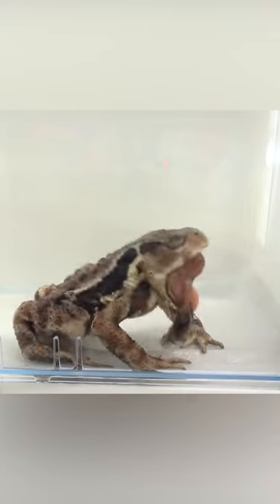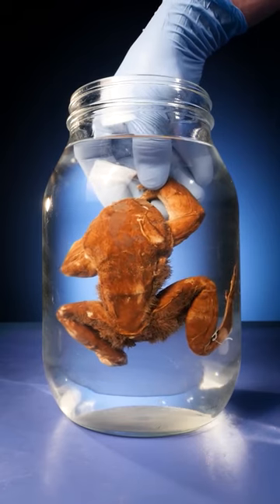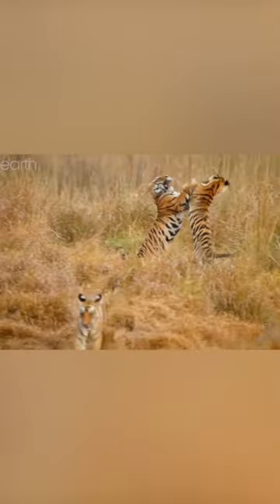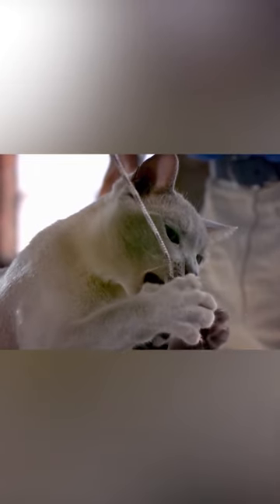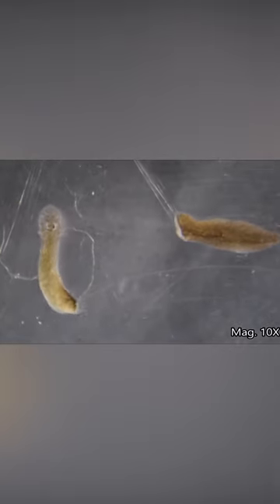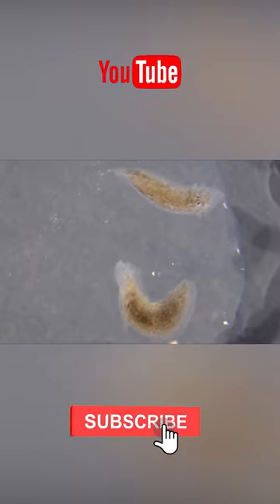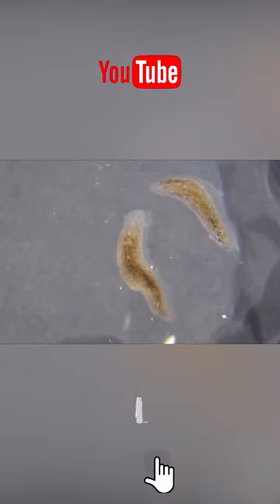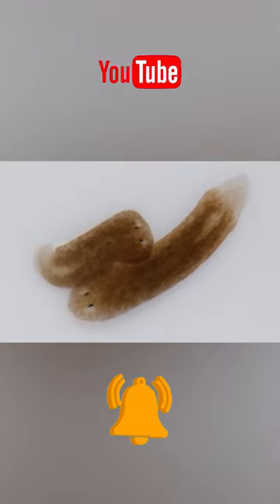Regeneration from the fantasy genre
What about retractable claws? The hairy frog, also known as Trichobatrachus robustus, can easily boast about them. When it senses danger, it, like our old friend Logan, extends claws. Now, you might say that this is not something new, as cats have claws too. However, the key difference lies in the fact that the vast majority of creatures with claws have claws made of keratin. But in the case of our frog, much like Wolverine, its claws are made of bone. This still baffles scientists because it's entirely unclear how you can move a bone and then retract it without causing harm to yourself. Everyone refers to the fact that the frog, just like Logan, possesses regeneration abilities. This regeneration ability is most pronounced in flatworms, known as planarians. Even if you cut them in half, each part grows into a new worm, with the newly grown brain miraculously identical to the original one. Scientists conducted an experiment by training a planarian to respond to light, then cutting it in half. Both the healed and the newly born specimens retained the learned behavior, demonstrating complete memory duplication.